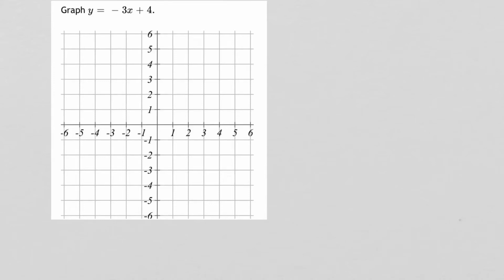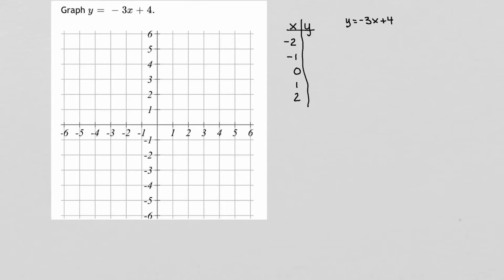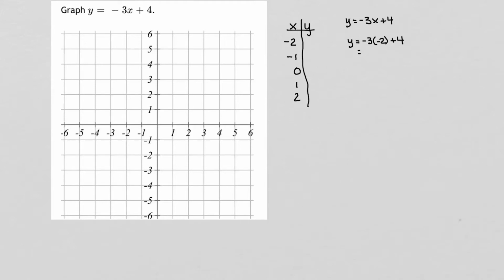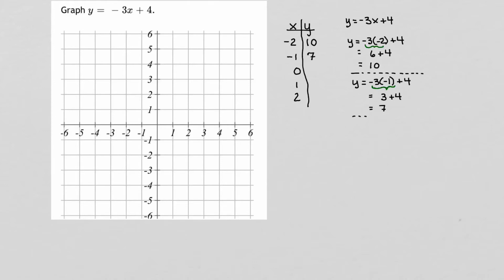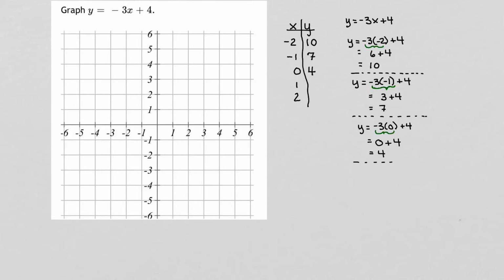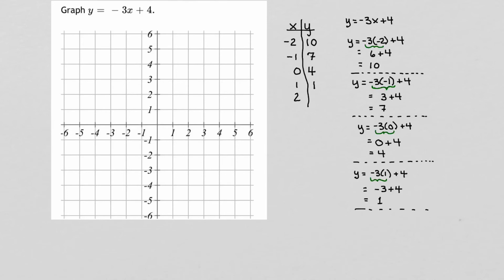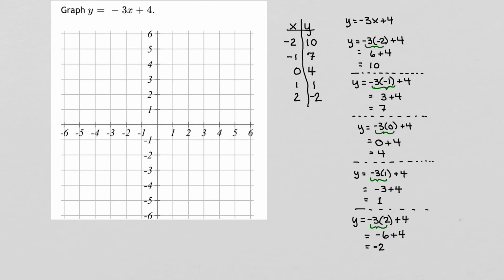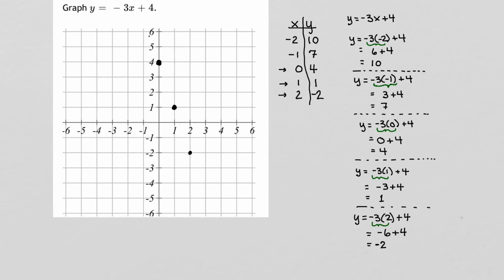MyOpenMath - Graphing a Line by Plotting Points